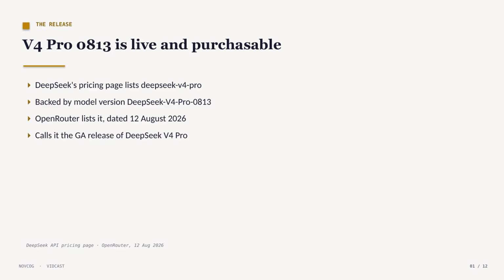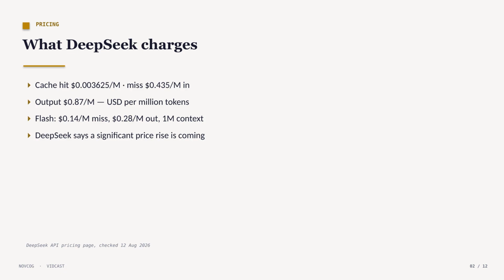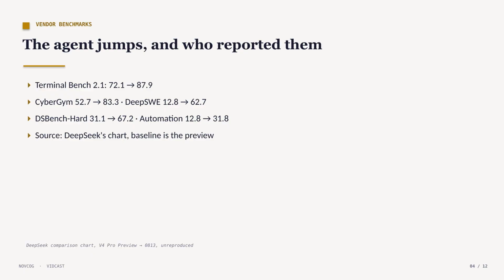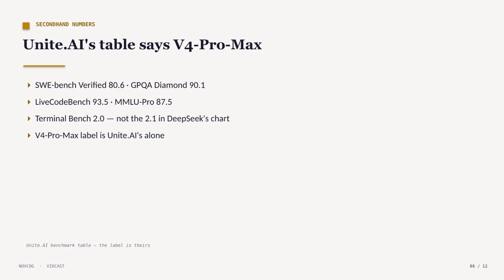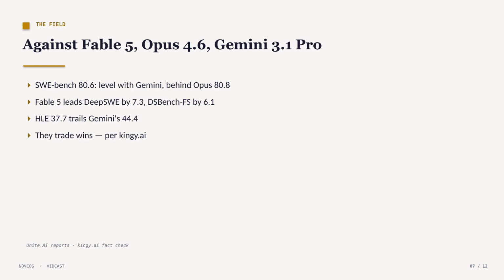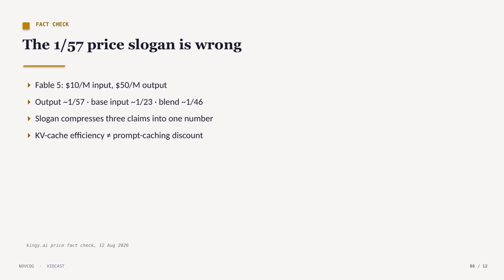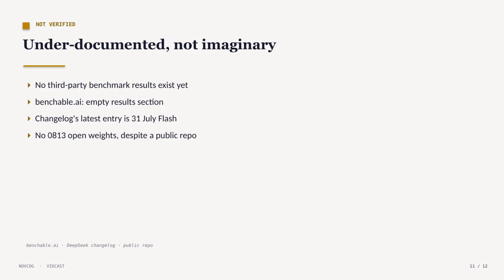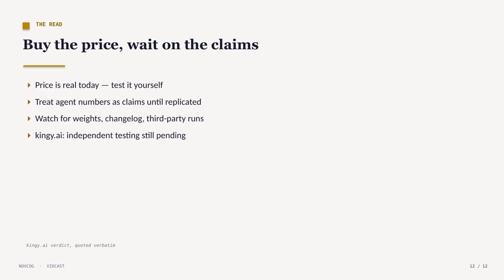DeepSeek V4 Pro 0813: Benchmarks, Pricing, and What Nobody Has Verified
I remade this one. DeepSeek more than doubled the V4 Pro price after launch, and this video doesn't know that. The new version has today's prices and the independent benchmark score that didn't exist in August.

DeepSeek V4 Pro 0813 is live and purchasable. DeepSeek's own pricing page lists the deepseek-v4-pro endpoint at $0.435 per million cache-miss input tokens and $0.87 per million output tokens (USD), and OpenRouter carries the model dated 12 August 2026, described as the GA release of DeepSeek V4 Pro. The same pricing page warns that a significant API price increase is expected.

The headline claims are big — and vendor-reported. DeepSeek's own chart shows agent benchmarks jumping from its own V4 Pro Preview baseline: Terminal Bench 2.1 from 72.1 to 87.9, DeepSWE from 12.8 to 62.7 — plus 49.9 percentage points, not a multiplier. A second table circulated by Unite.AI is labelled V4-Pro-Max, a name no other source uses, and reports SWE-bench Verified at 80.6. kingy.ai's fact check found the viral '1/57 the price of Fable 5' line misleading: output alone is about 1/57, base input about 1/23, and a realistic blended workload about 1/46.

What does not exist yet: any third-party benchmark result. benchable.ai shows an empty results section for this model, DeepSeek's official changelog has no 13 August entry, and open weights for the 0813 build are not published. The rollout is under-documented, not imaginary — availability is established; the performance numbers are not. First hands-on reports from Hacker News were mixed: one twelve-cent run shipped a bug where a $1.41 run on a competitor did not, and the thread splits on price enthusiasm, benchmark skepticism, the harness-versus-model question, and data-retention caution.

NOVCOG is independent analysis. Every figure in this video is attributed to whoever reported it.

⏱️ Chapters
0:00 V4 Pro 0813 is live and purchasable
1:01 What DeepSeek charges
1:44 1.6 trillion parameters, 49 billion awake
2:32 The agent jumps, and who reported them
3:14 The flagship answers its own sibling
3:49 Unite.AI's table says V4-Pro-Max
4:32 A quick word, then straight back to it
4:49 Against Fable 5, Opus 4.6, Gemini 3.1 Pro
5:31 The 1/57 price slogan is wrong
6:19 Twelve minutes, twelve cents, one bug
7:00 The harness argument, and a privacy note
7:42 Under-documented, not imaginary
8:21 Buy the price, wait on the claims